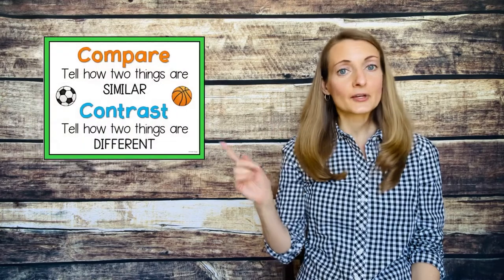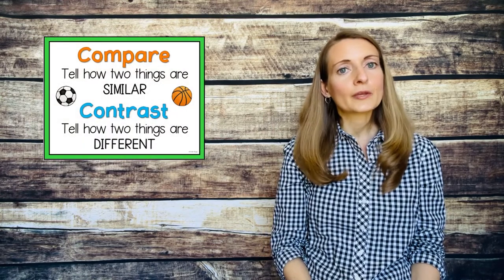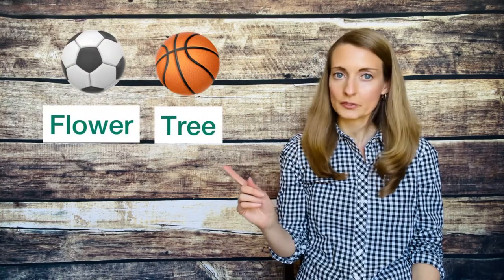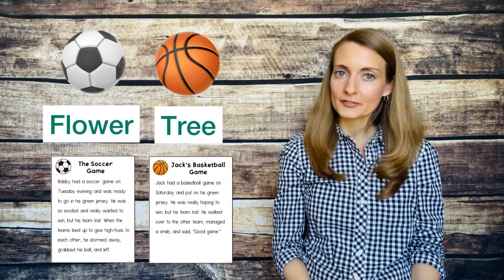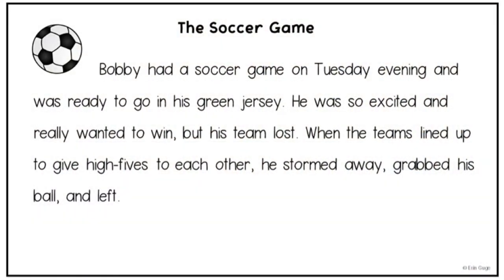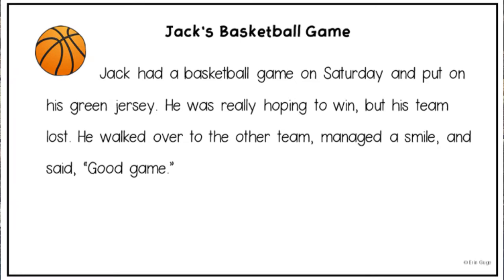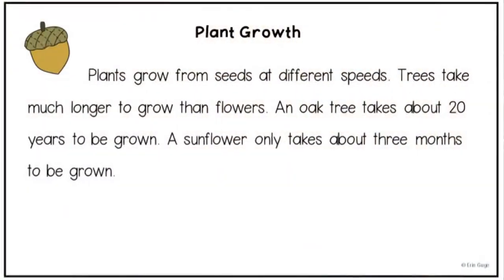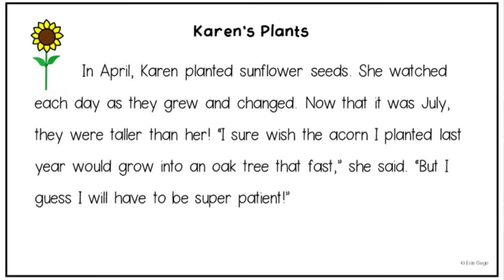Paired Passages Lesson 3: Compare & Contrast Short Passages Orally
Hi Teachers! This is Lesson 3 in my instructional video series that teaches our kids how to navigate paired passages, making use of the RACE (or RACES!) writing strategy. Feel free to take a look at my quick informational video (linked below) that will tell you more about the video series.

There are 10 video lessons in this series (see titles below), and I teach the concepts gradually one step at a time with student independent practice in between some of the video sessions! You will need the Paired Passages resource used throughout the video lessons which includes the student practice pages (print and digital), and that is linked below.

Here is what teachers are saying:
- "This is the best resource I have ever bought. This taught my kids how to write in a fun and engaging way. Love the videos and how interactive they are with the materials."
- "The scaffolding was great to help my students compare/contrast two passages. It is a GREAT resource to use with the RACE writing strategy."

I hope this can be helpful for you too!

So you would:
1.) Play the video in class or assign for kids to watch at home (or teach the lessons using the lesson plans included in resource!)
2.) Assign the practice activities either in the classroom or to kids digitally online at home (found in the resource)
3.) Review student work  (answer key included in resource)
4.) Move on to the next video lesson when ready

Teacher Directions for THIS SPECIFIC VIDEO (Lesson 3):
1.) Assign this video for students to watch
2.) Move on to video lesson 4

Note: These Paired Passages video lessons and the Paired Passages resource assume your students know how to use the RACE(S) writing strategy with a single text. If not, you may be interested in starting with my RACE(S) Writing Strategy video lessons and RACE(S) resource as a precursor, both linked below.

LINKS:

Resource needed for THIS video series: Paired Passages Using RACE (Print & Digital)

Video Titles:
Paired Passages Lesson 1: Compare & Contrast Pictures and Words Orally
Lesson 2: Compare & Contrast Pictures and Words with Venn Diagram and MC Questions
Lesson 3: Compare & Contrast Short Passages Orally
Lesson 4: Compare & Contrast Short Passages with Venn Diagram and MC Questions
Lesson 5: Compare & Contrast Short Passages with a Written Response
Lesson 6: Compare & Contrast Short Passages with a Written Response
Lesson 7: Compare & Contrast Short Passages with Venn Diagram, MC Questions, and a Written Response
Lesson 8: Compare & Contrast Longer Passages Orally
Lesson 9: Compare & Contrast Longer Passages with MC Questions and a Written Response
Lesson 10: Compare & Contrast Longer Passages With MC Questions and a Written Response